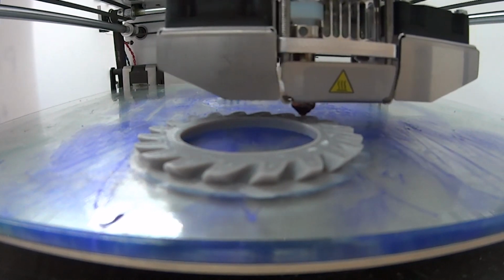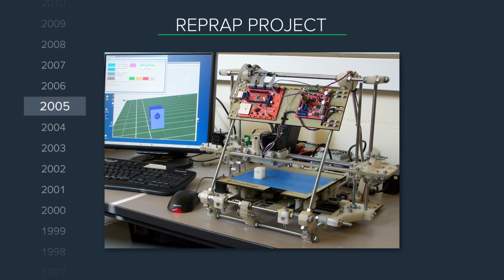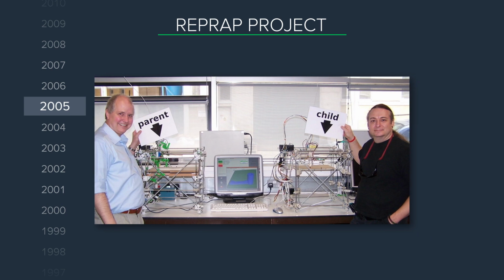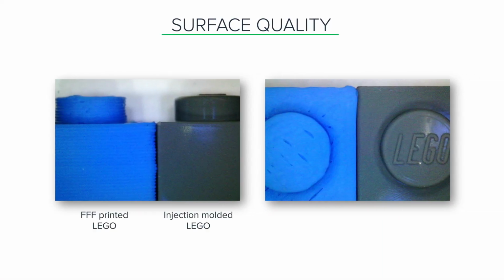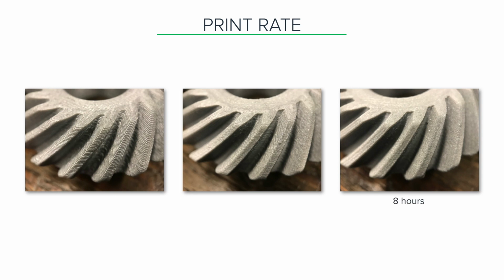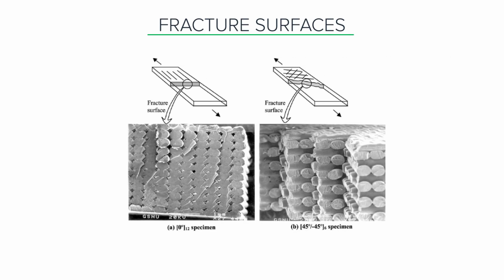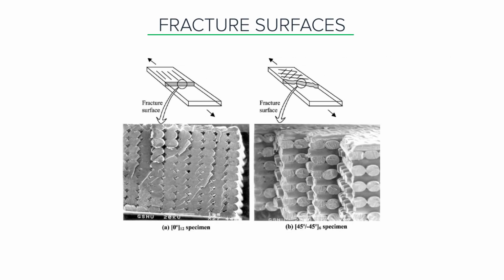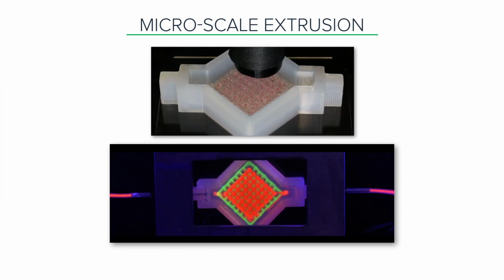Extrusion: Introduction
Prof. John Hart’s introduction to extrusion additive manufacturing -- one of the most important and versatile processes, for both desktop and industrial uses.

For more info on MIT xPRO's online additive manufacturing course, please